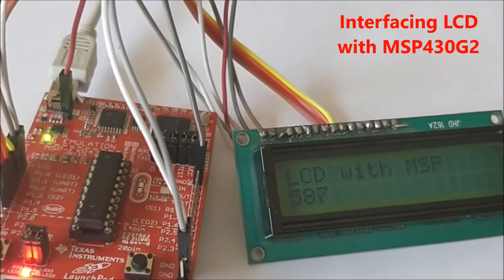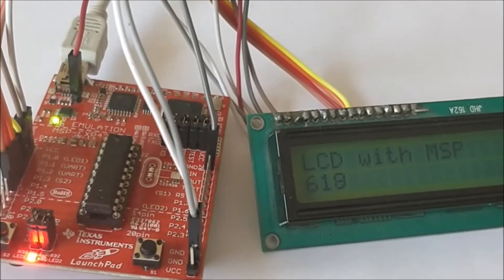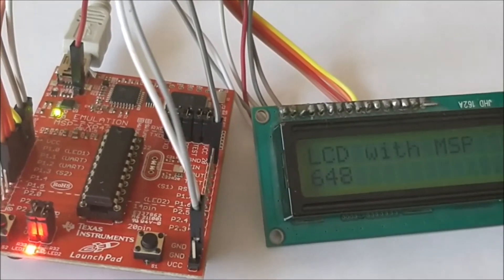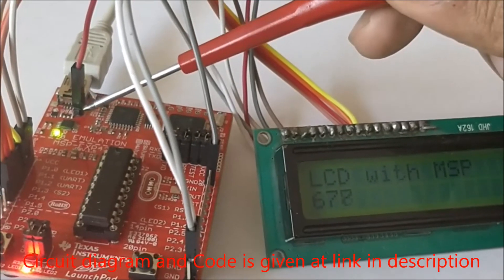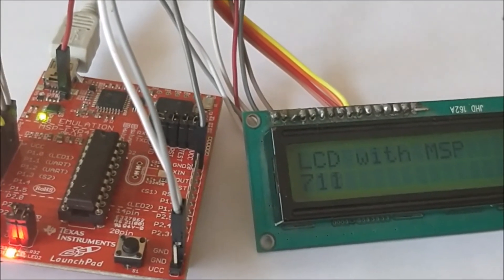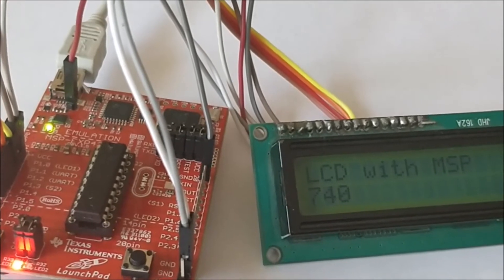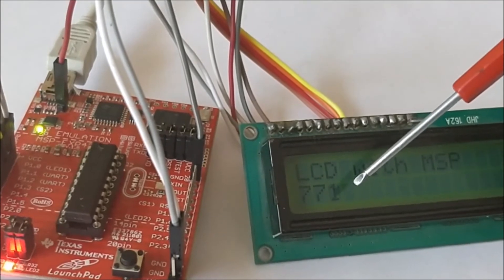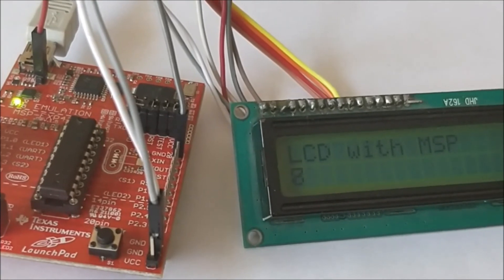Interfacing LCD with MSP430G2 using Energia